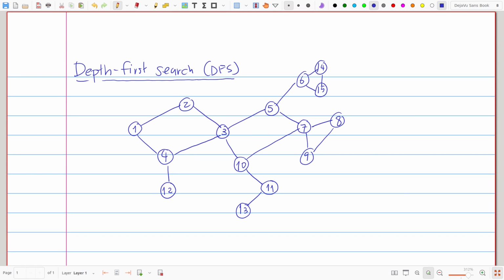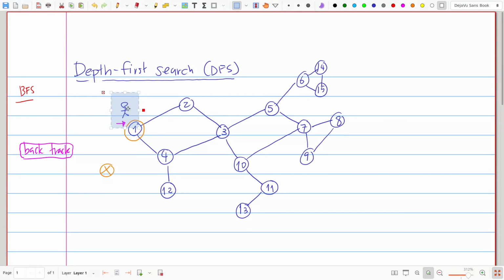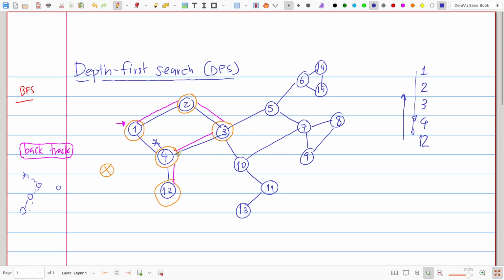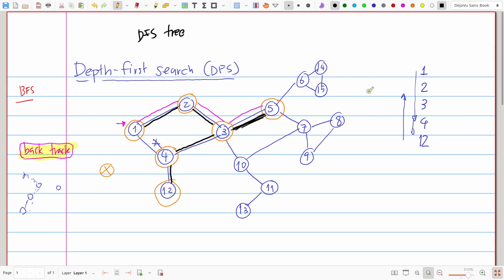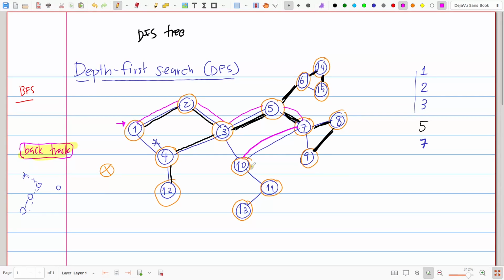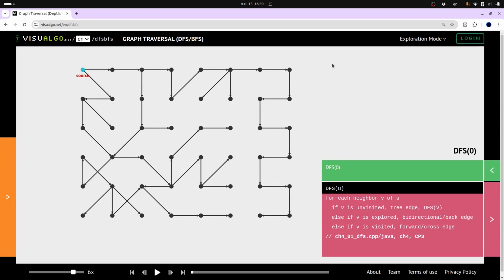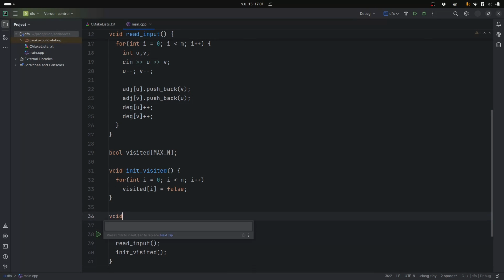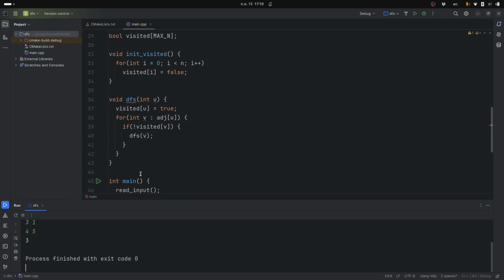AlgoLab - Depth-First Search (DFS)